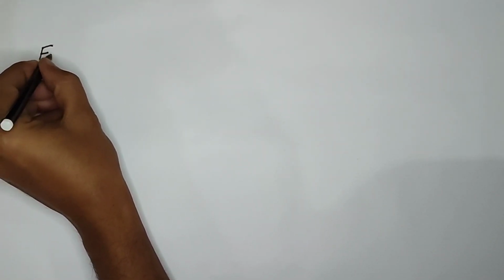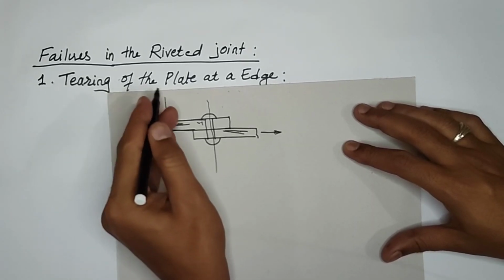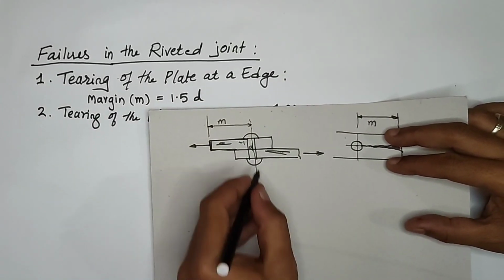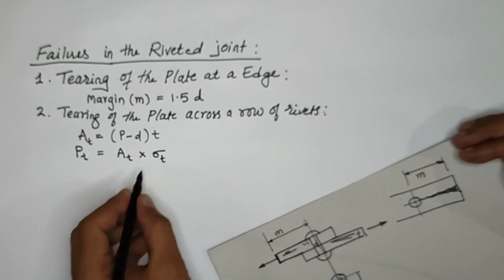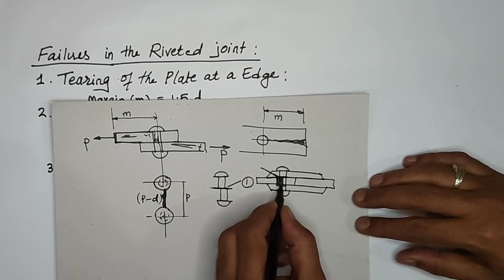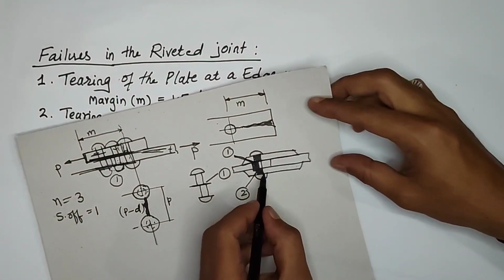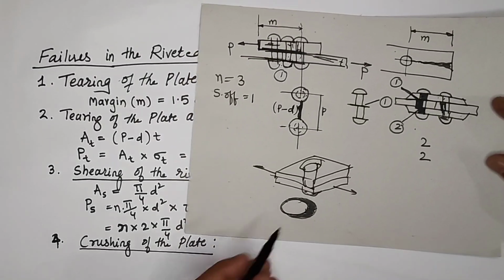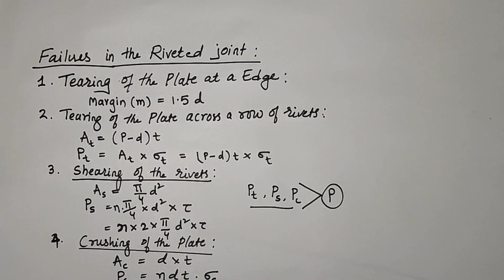Failures of the Riveted Joint | Strength of the Riveted Joints | Efficiency of the Riveted Joints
Failure of the Riveted Joints | Strength of the Riveted Joints | Efficiency of the Riveted Joints.